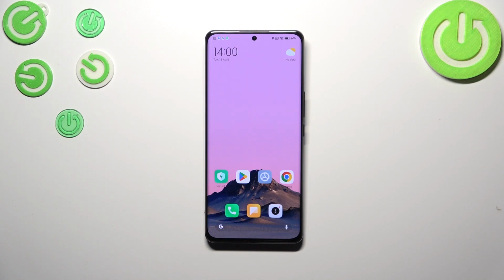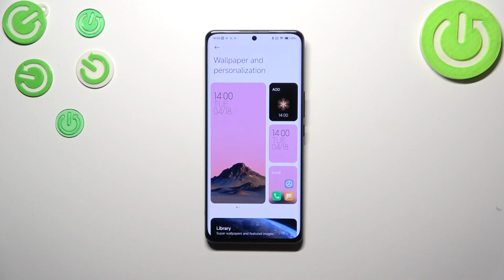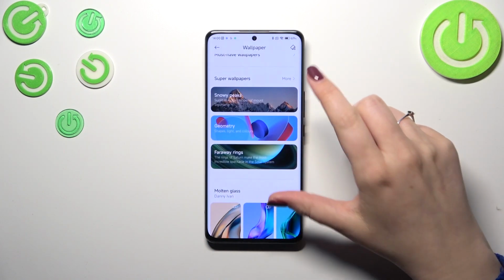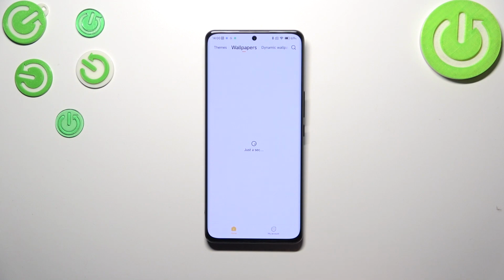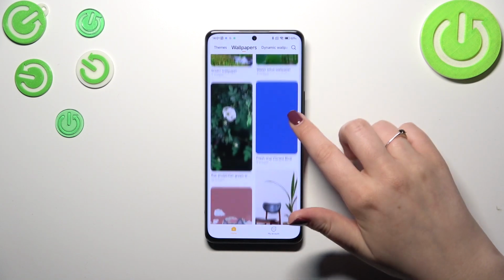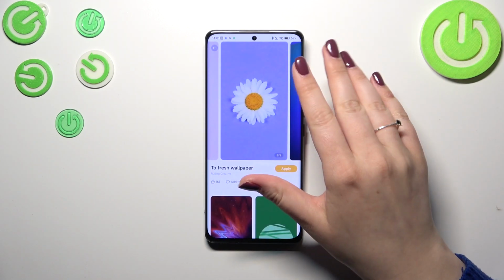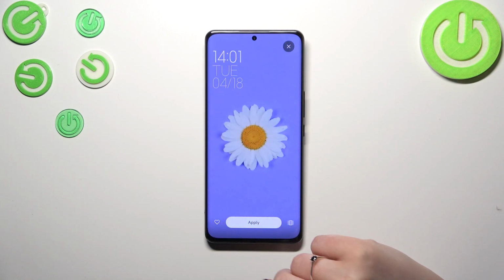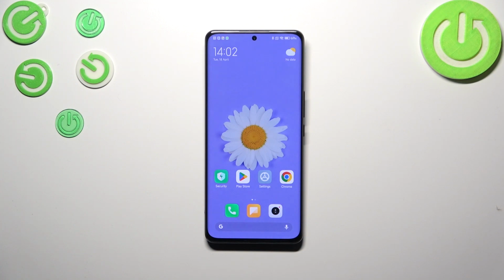How to Change Wallpaper on XIAOMI 12S? - Set Up Wallpaper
If you are wondering how to change wallpaper in your XIAOMI 12S, then here we come with help for you! In this tutorial, we will show you how easily you can find the proper section of your phone that will allow you to change your wallpaper! This will let you use whichever picture or photo you want to apply to your home screen. Therefore, we will walk you through all the steps that will guide you to successfully change your XIAOMI 12S wallpaper.

How to Set Up Wallpaper in XIAOMI 12S?
How to Change Wallpaper in XIAOMI 12S?
How to find a wallpaper gallery in XIAOMI 12S?
How to refresh the display in XIAOMI 12S?